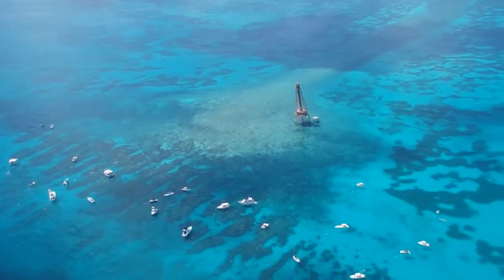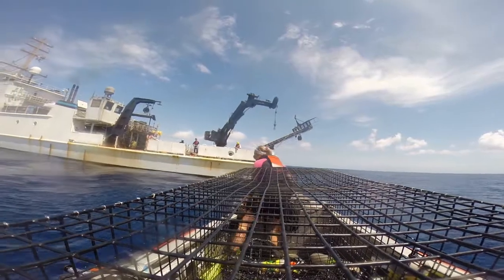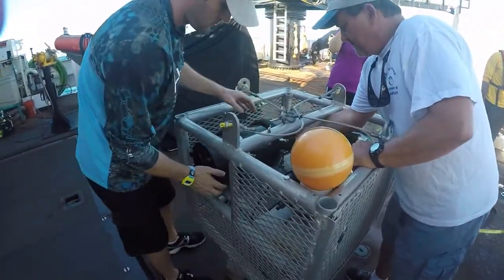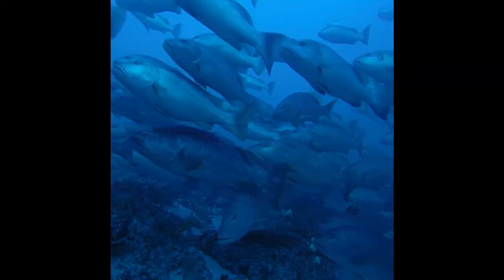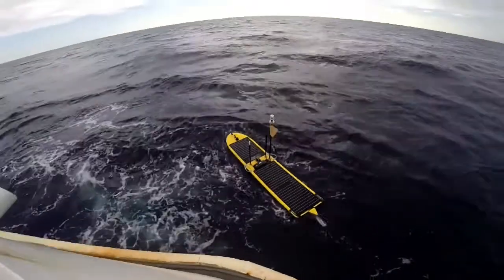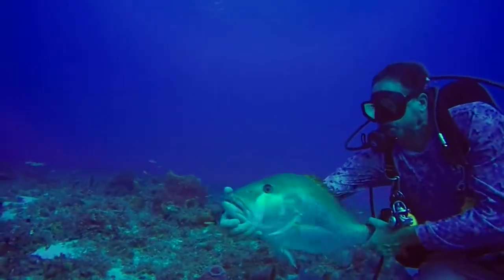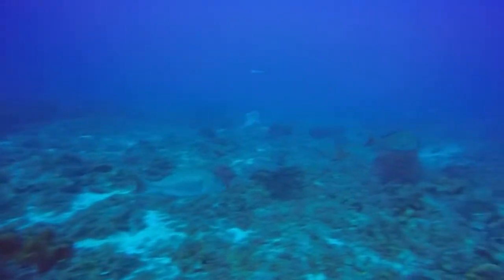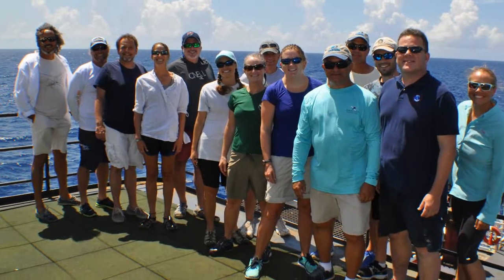Nancy Foster Research Expedition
In August 2016, biologists with the FWC, Florida Keys National Marine Sanctuary, NOAA's Beaufort Lab and Florida Atlantic University embarked on a two-week research mission aboard NOAA Ship Nancy Foster. During this mission, the team studied marine fish and their habitats in the waters off the Florida Keys. With drop cameras, stereo cameras, wave gliders and acoustic tags on board the research vessel, scientists used unique tools, technology and expertise to study the migratory habits of commercially and recreationally important fish species and examined habitat structure. Learn more about the 2016 NOAA Ship Nancy Foster Research Expedition